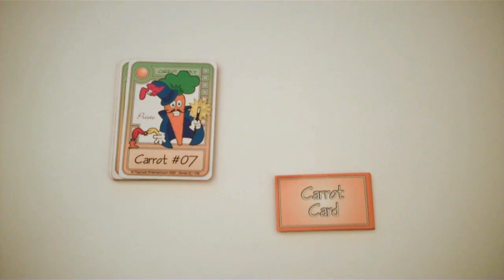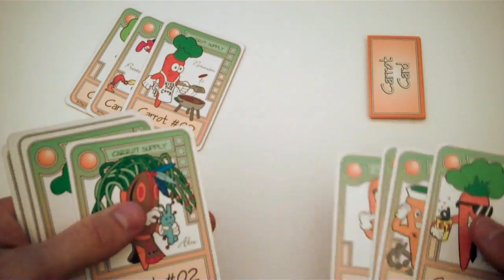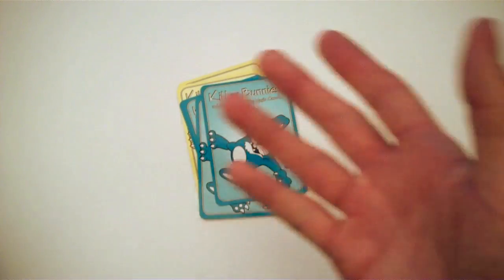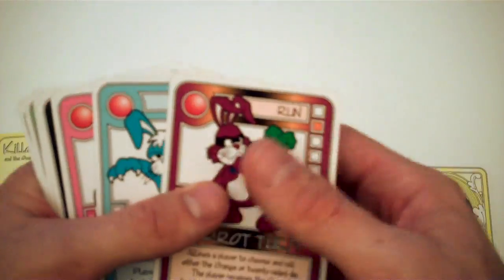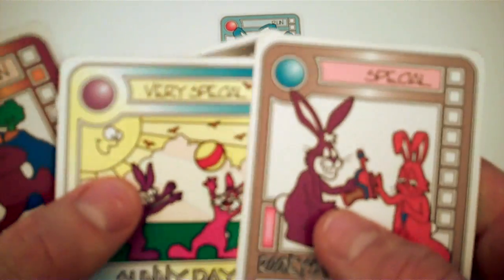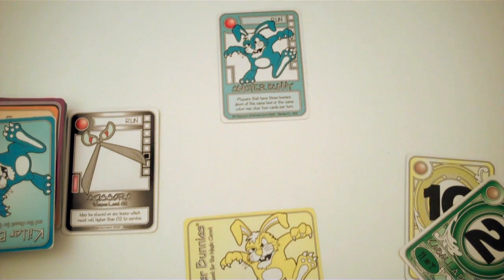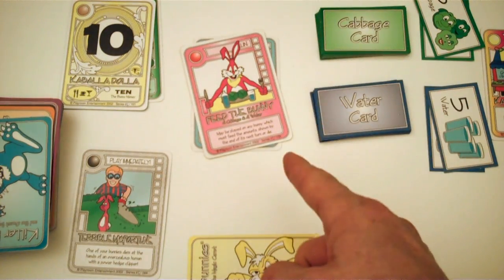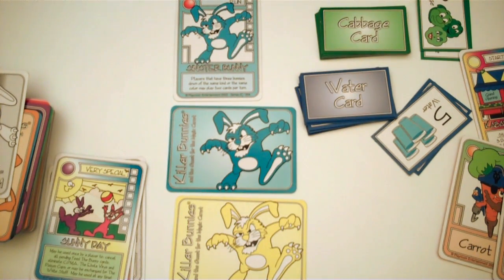How to Play Killer Bunnies (Introductory Tutorial Video)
I recommend reading the rules once before watching this video. This video teaches you the basic mechanics of Killer Bunnies and the Quest for the Magic Carrot. This video is not a comprehensive explanation of all the rules, but it will give you a decent overview of how the game is played.

If you have any questions about the game, please ask them in the comments and I'll answer them as soon as I can.

Here are some clarifications based on some feedback I've received on the video:

- Obviously you typically don't play weapons on your own bunny. When you do play a weapon on your opponent, it's your opponent that rolls the die, not you.

- There are multiple varieties of Play Immediately! cards. The only ones I covered in the tutorial are Terrible Misfortunes, which force you to kill your bunny (or another's if you don't have one). Other Play Immediately! cards include Air Freshener, Community Carrot, Dark Violets, Earth Below Us, Famine, Pestilence and Death, Fire Walk With Me, Melding, Water Works, and Zep Tepi.

- In order to play a card with a pink box, you must have a bunny in The Bunny Circle. In the video, I refer to this as a "bunny in play." This isn't exactly accurate, as not all bunnies in play are in the bunny circle, i.e., bunnies that have been abducted.

- I mention that you're always able to discard a card. This isn't always true as you cannot discard Play Immediately! cards. The only time you can discard Terrible Misfortune cards is if there are no bunnies down in The Bunny Circle.